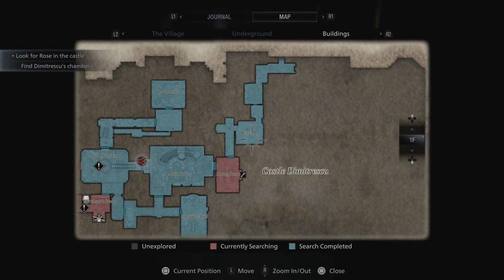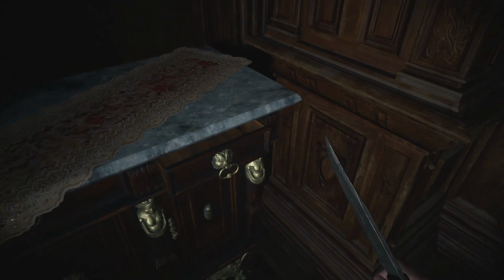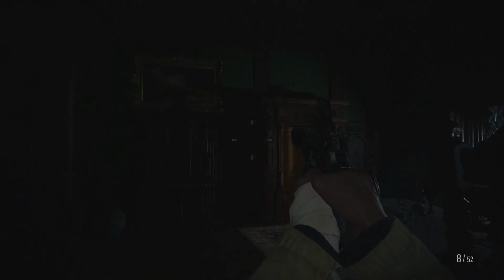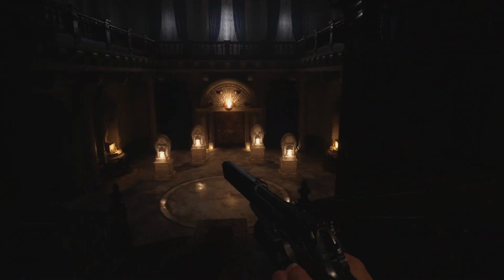Resident Evil 8: MOST IMPORTANT TIPS you need to know!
Resident Evil Village is out and OMG it is amazing! I was given RE Village a little early and my gift to you is a HOW TO, a TOP TIPS guide to help you through the game when you start playing it! These nuggets of information are so important and will help anyone with things that the game doesn't necessarily tell you!

RE8 Village was released on 7th May 2021 and is an excellent, scary new addition to the series. No mention of RE8 leaks in this thankfully and no spoilers intended. We just talk RE8 Ethan, RE8 tips and RE8 gameplay! Tune in and check it out!

Again, thank you Capcom for having faith in a small YouTuber and our small Khan Smash Community!

Resident Evil, known in Japan as Biohazard, is a Japanese horror media franchise created by Shinji Mikami and Tokuro Fujiwara, and owned by the video game company Capcom. The franchise focuses on a series of survival horror games and includes live-action films, animated films, comic books, novels, audio dramas, and merchandise. The story follows outbreaks of zombies and other monsters created mainly by the Umbrella Corporation.

Animations Credit:
Pixabay user: Janaka Dharmasena
Pixabay user: PIRO4D